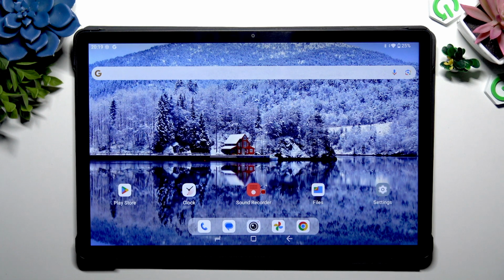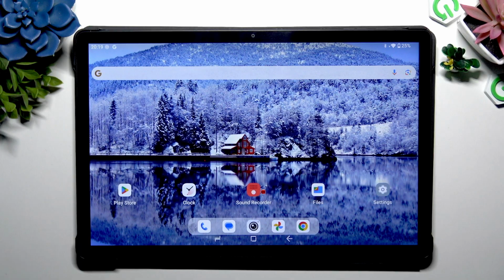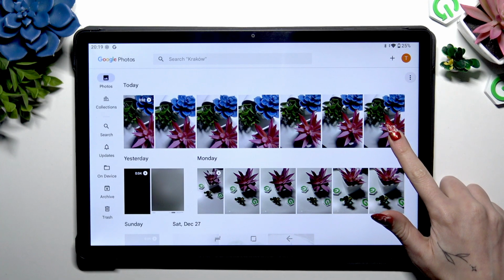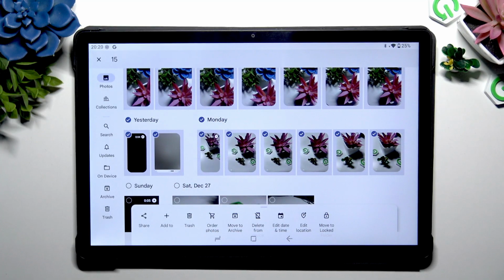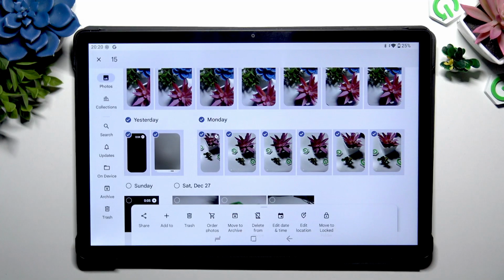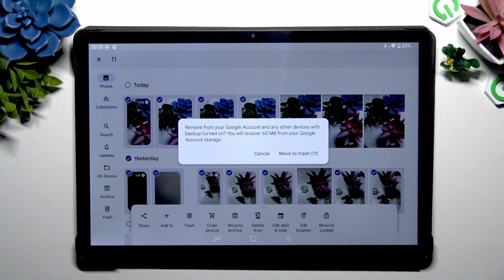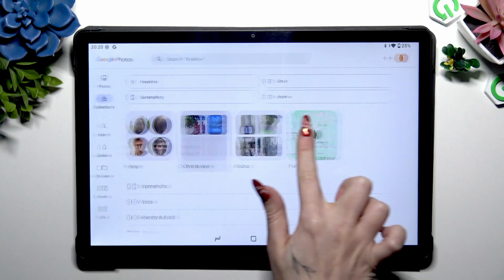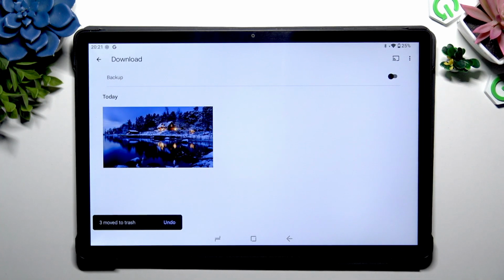DOOGEE Tab E3 Pro – How to Select & Delete Multiple Photos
Learn how to quickly select and delete multiple photos at once on the DOOGEE Tab E3 Pro. This clear, step-by-step video shows you how to open the Photos app, choose between Photos or Collections, long-press to start selection, use the selection icons, and handle the 100-photo deletion limit. You’ll also learn a quick tip to keep specific images while deleting the rest, how to confirm the delete pop-ups, and how to move items to Trash so you can free up space on your DOOGEE tablet fast.

How to select multiple photos on DOOGEE Tab E3 Pro?
How to delete multiple photos at once on DOOGEE Tab E3 Pro?
Where is the move to trash / trash option in the Photos app on DOOGEE Tab E3 Pro?

0:00 Introduction
0:10 Open Photos app and choose Photos or Collections
0:29 Long-press to select one photo and use icons to select multiple
0:51 Important: Photos app limit — you cannot delete more than 100 at once
0:58 Tip: Tap to keep some images, then delete the rest
1:07 Confirm deletion in the pop-ups and move items to Trash
1:21 Deleting from Collections — bin icon location difference
1:43 Outro and final tips